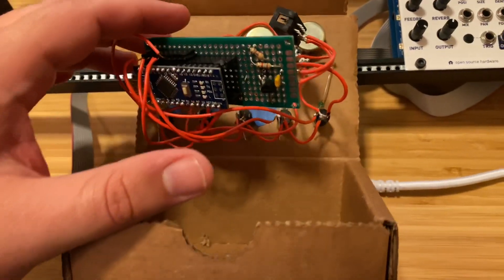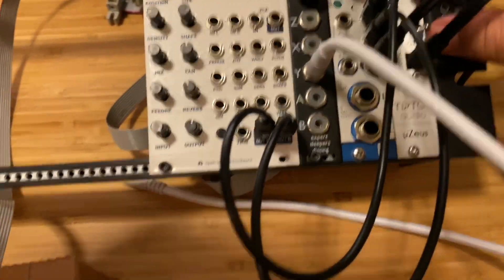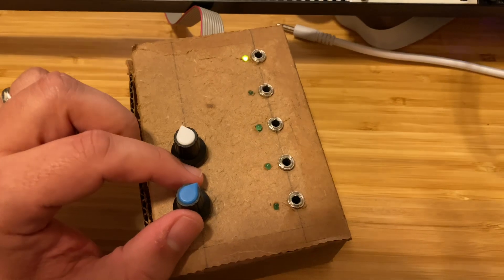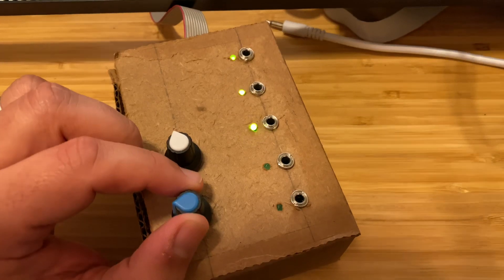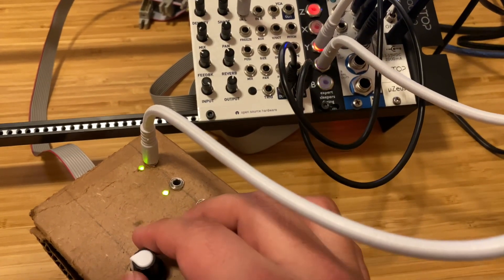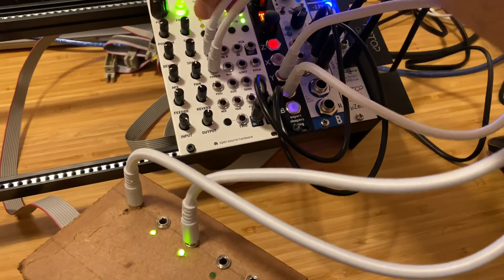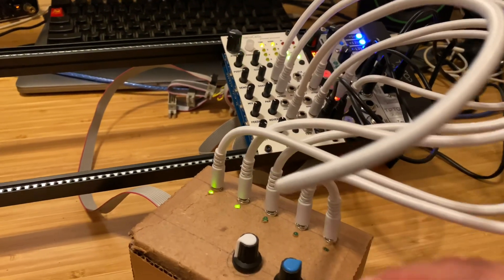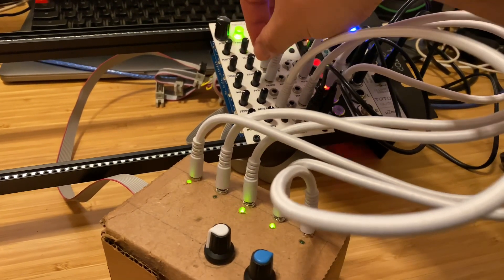Custom Eurorack clock generator with Arduino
I've been playing with making custom modules for Eurorack. This is my first idea to actually hit the stage of being physical useful outside of being hooked up to the computer. It is fun!

An Arduino Nano is outputting 0V or 5V in pulses are toggles in predetermined adjustable patters with adjustable tempo. I think it turned out well for a first pass and I hope to get it actually into a rackable format at some point soon.